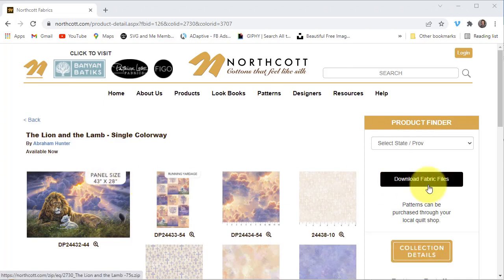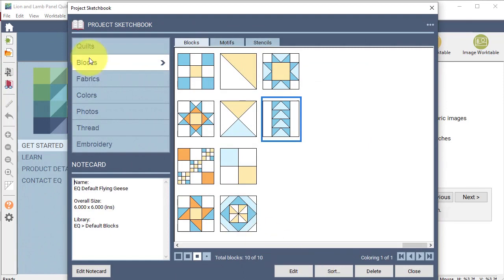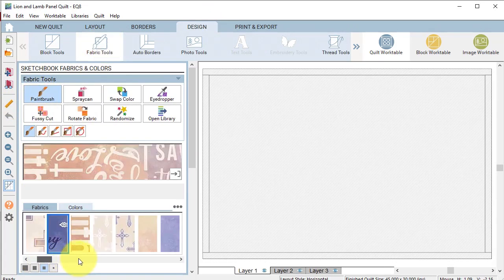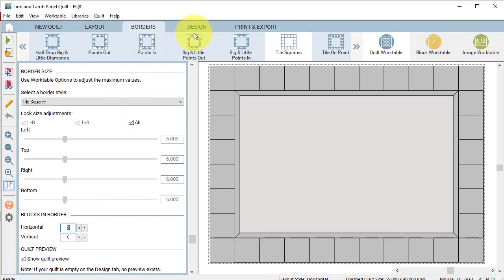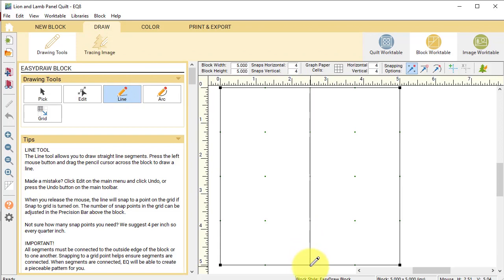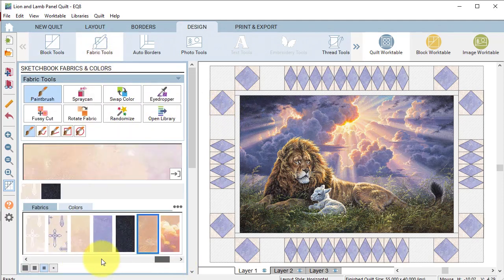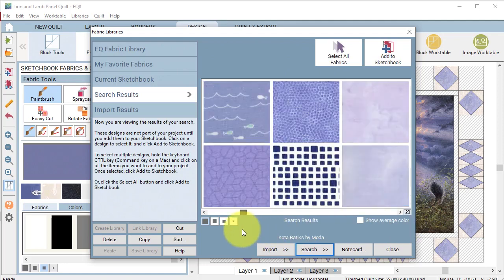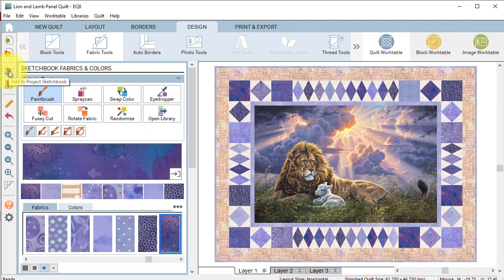Lion and Lamb Panel Quilt using Electric Quilt 8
Learn a number of tips for working with a panel and designing your own borders for a panel quilt. Watch the video to see the entire design process.